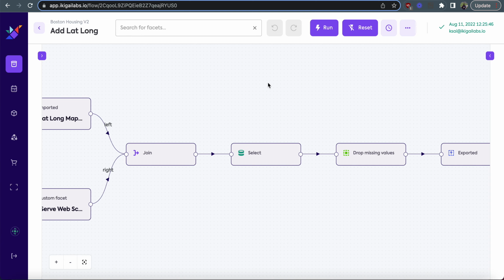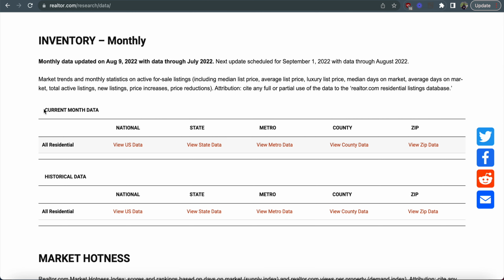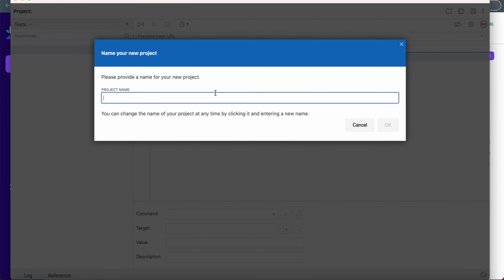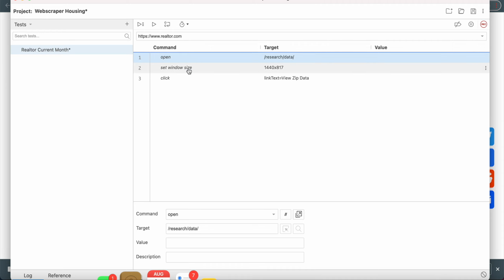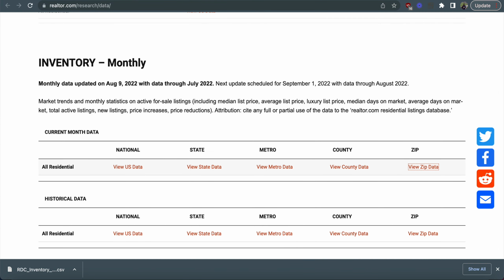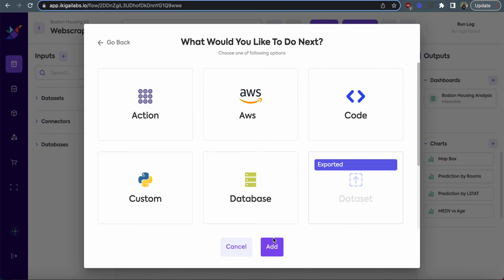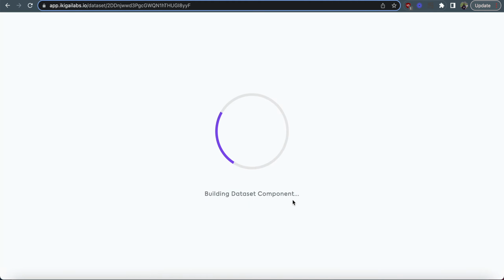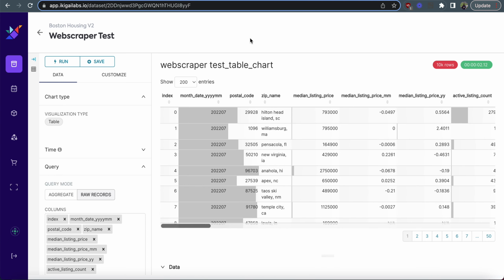Ikigai Start Here (Tutorial) - Webscraper Detailed (Part One)